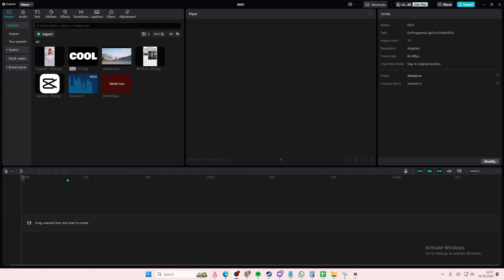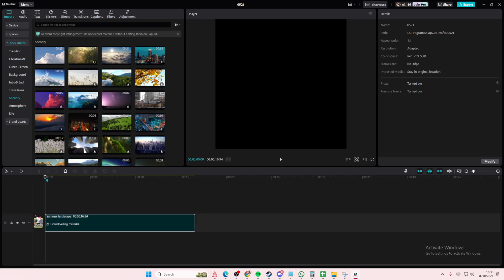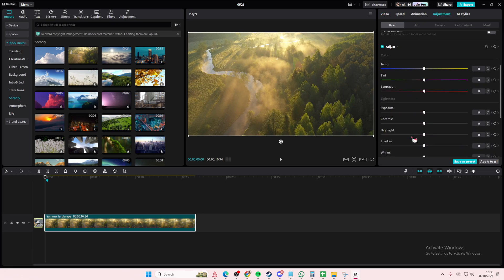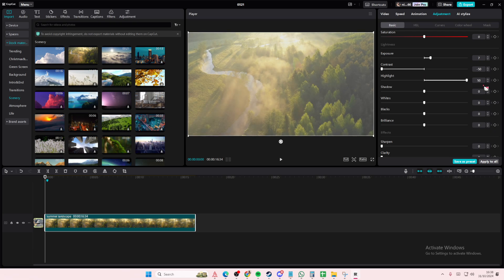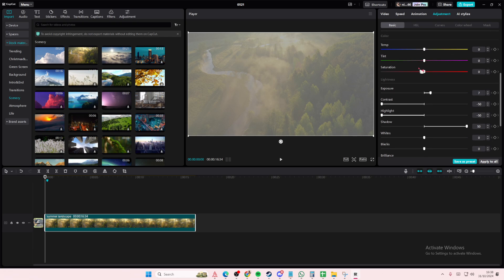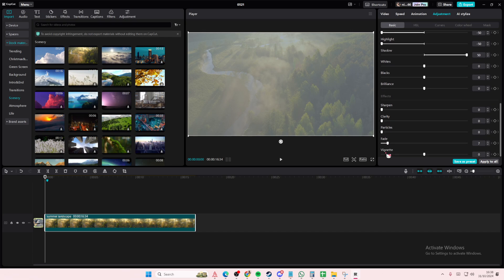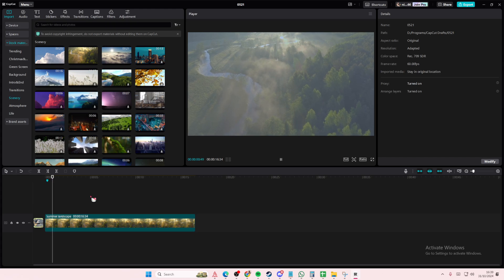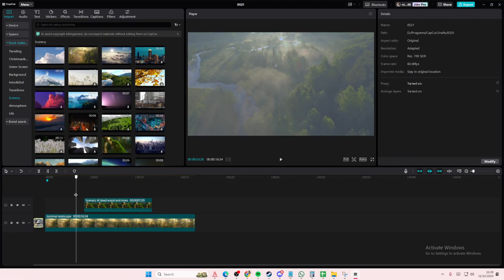✅ GUIDE: Capcut filter preset ; RAIN FILTER TUTORIAL | How To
Want to create this rain filter on CapCut PC? Here's how you can do that.